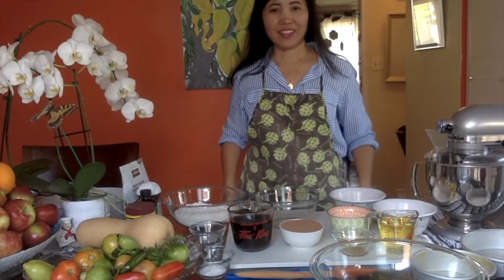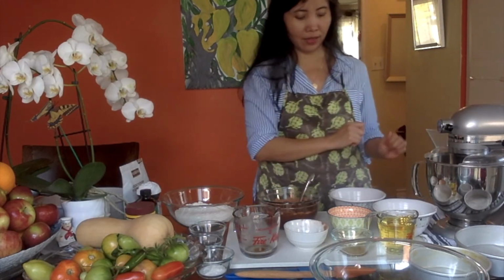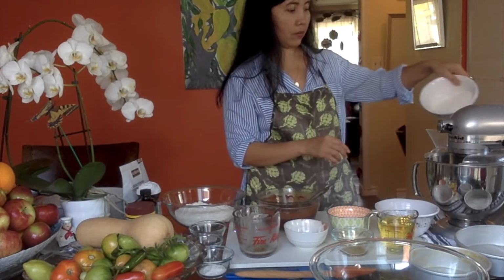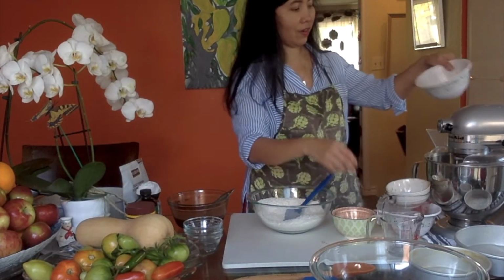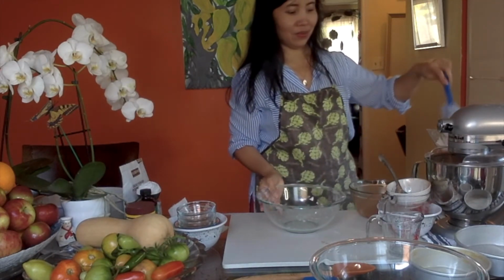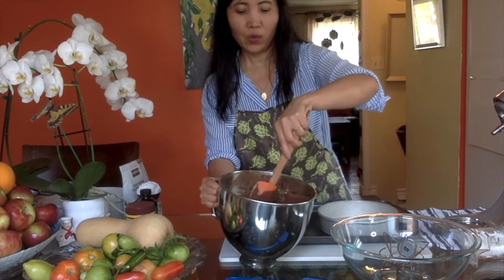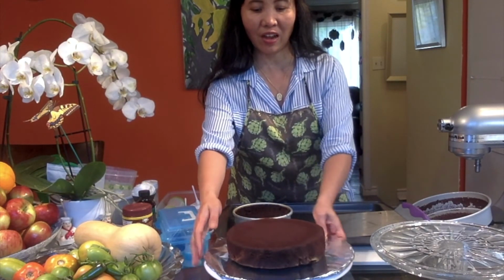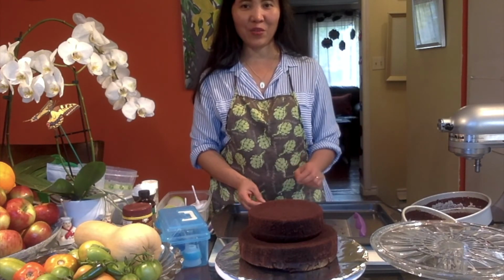Chocolate Cake 2020 with icing